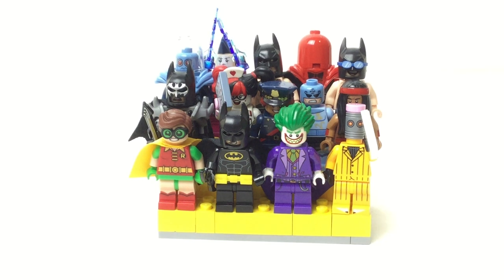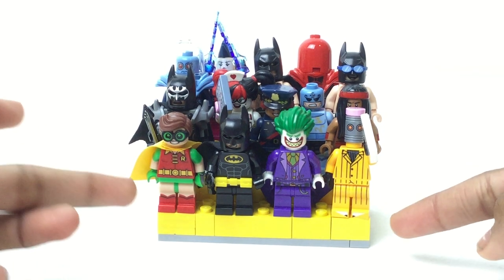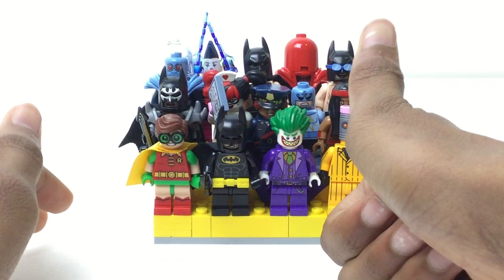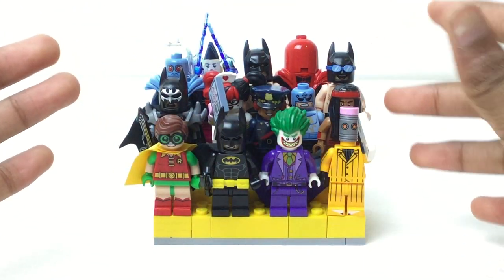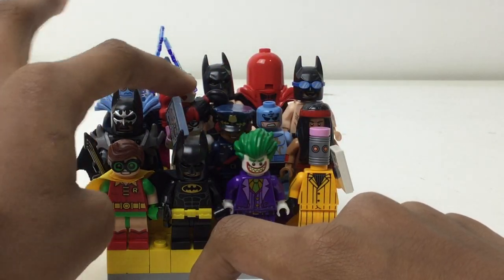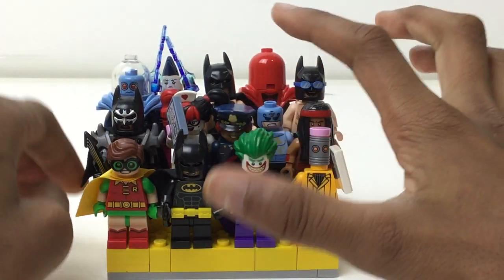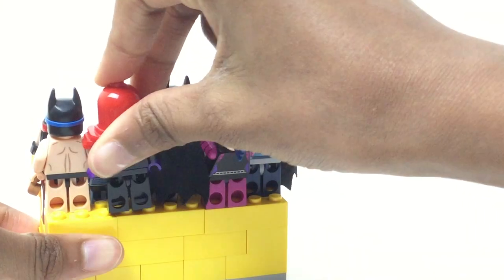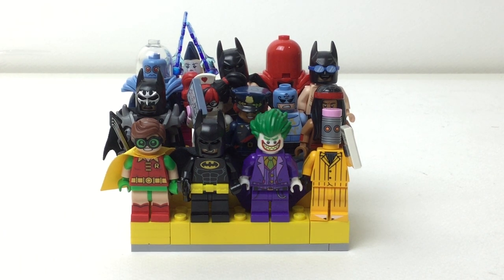Lego The Lego Batman Movie Collection! Minifigure Stand # 21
Here are my figs for the lego batman movie!